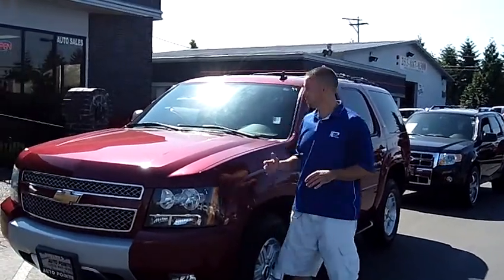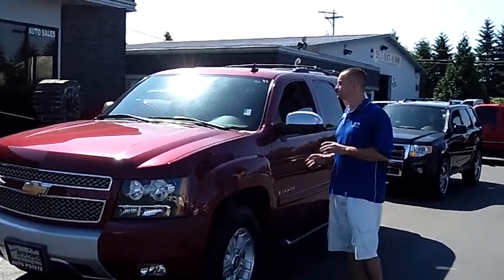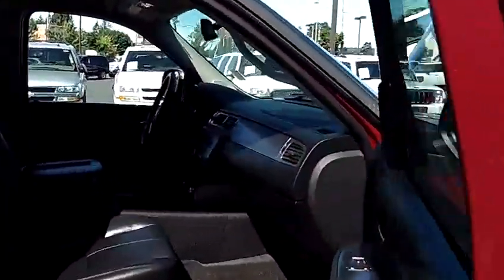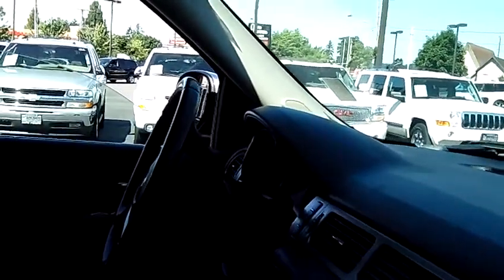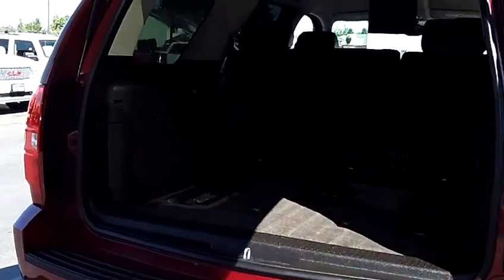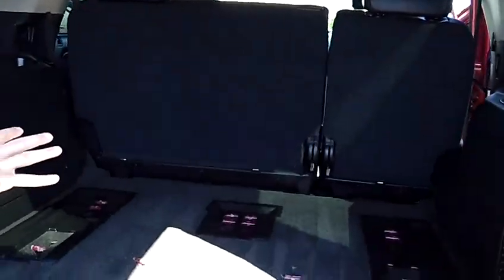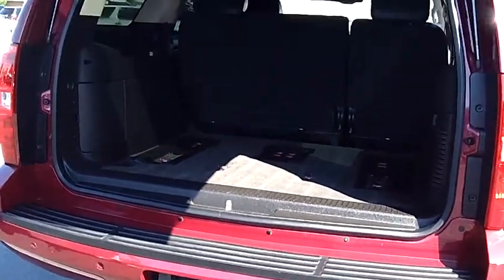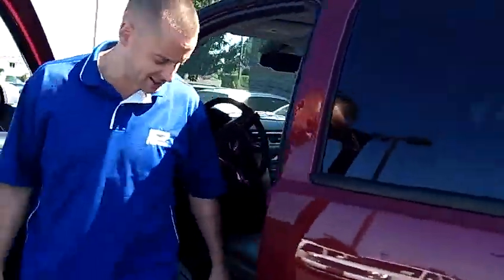2007 Chevy Tahoe Z71 Stk# 9075